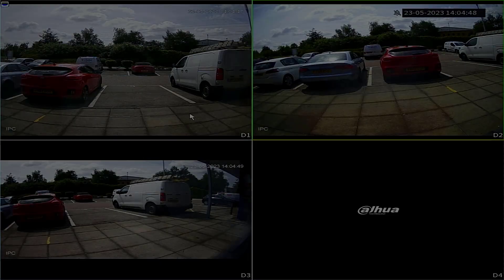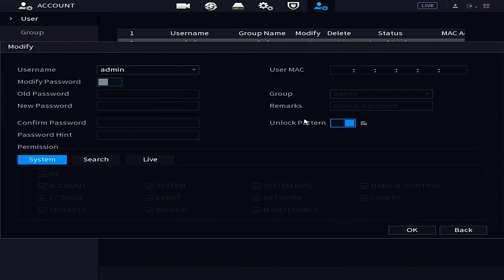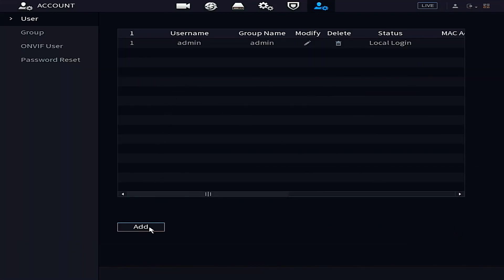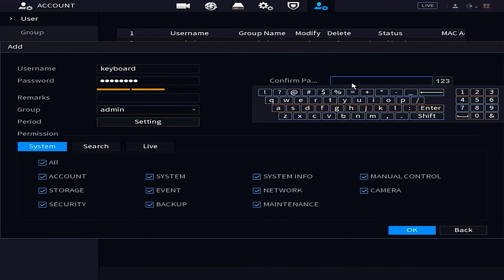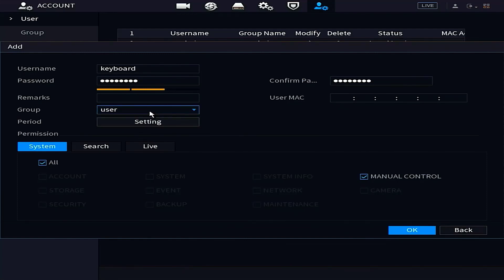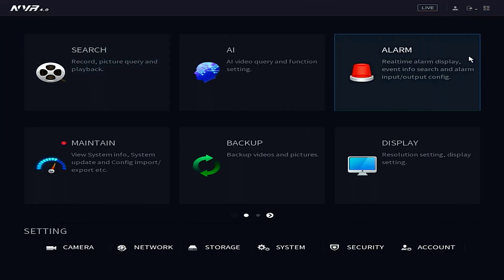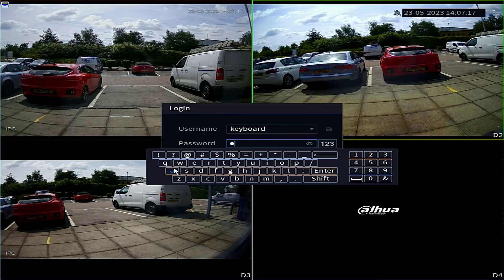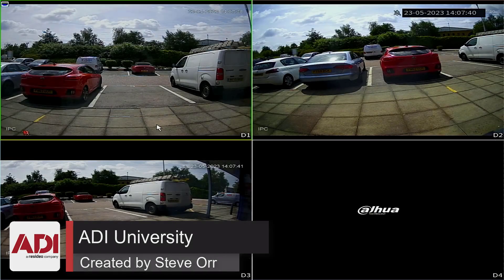Dahua - Adding and Modify Users on an NVR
A short tutorial on how to edit and add users on a Dahua NVR or DVR. Adding and removing the login pattern is also covered.